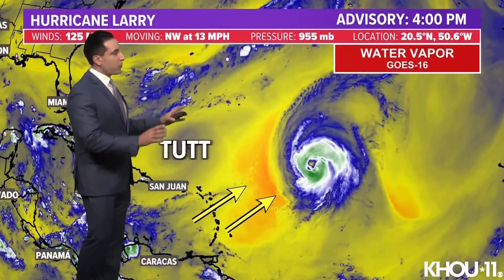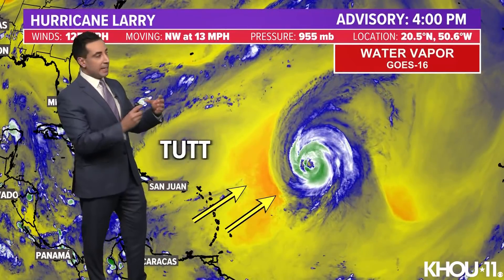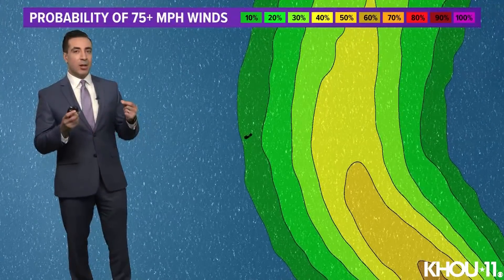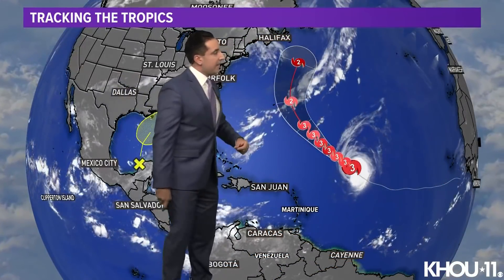Tropics update: Hurricane Larry and Invest 91L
KHOU 11 Meteorologist Tim Pandajis takes a look at the systems brewing in the tropics at 6 p.m. on Sunday, Sept. 5, 2021.